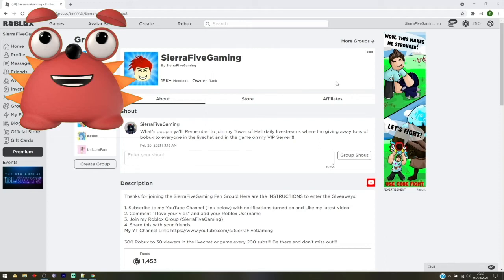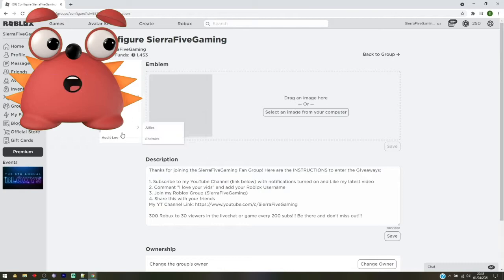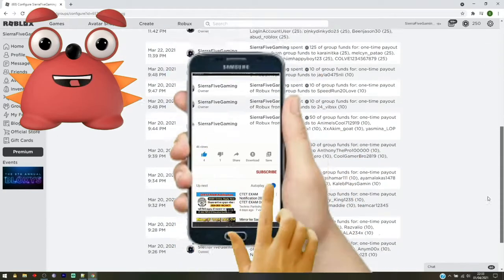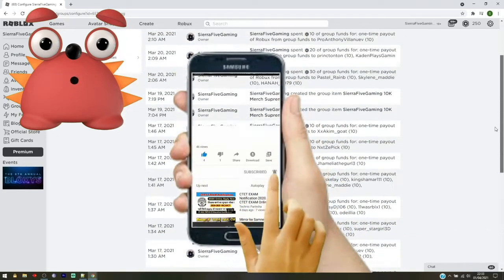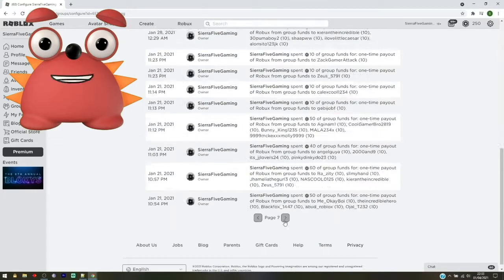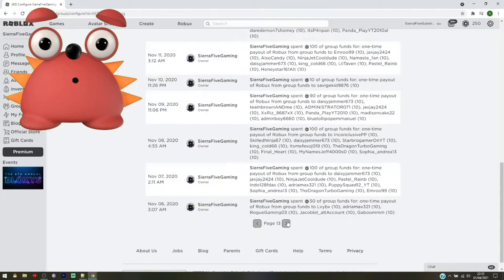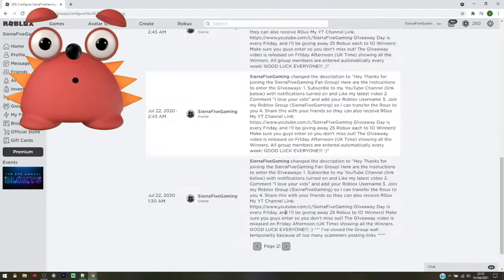[⭐ NEW CODE] 💥 ROBLOX SMASH LEGENDS! ALL NEW SECRET OP CODES 2021!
What is up guys! In this video I'll be showing you ALL of the latest working Roblox codes for Smash Legends! 💥 Welcome to Smash Legends! 💥

💥 Welcome to Smash Legends! 💥
🎥 Use code: "GamingWithKev" for a 30-minute swing speed boost!
⭐ Thank you for 50k group members! Use code: "50K" for some neat boosts!
✨ New code at 5k likes!
🔨 Destroy EVERYTHING and become stronger!
🧭 Discover new regions and areas!
🐣 Hatch eggs for unique and powerful pets to boost you along your journey!
👑 Compete against other players in the Speed Smash event & King of the Hill! Are YOU the strongest?

🎮 Controls:
Click & hold / R2 to swing your hammer
Q / L2 to use your smash ability

2. Comment "I love your vids" and add your Roblox Username
3.